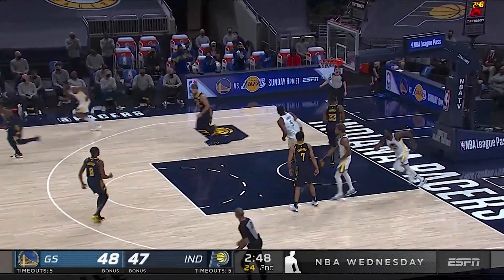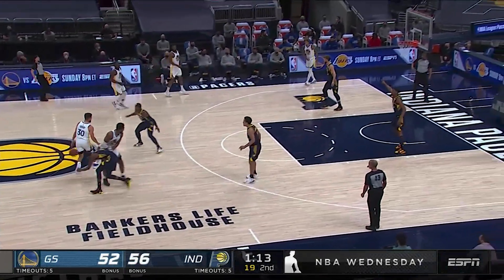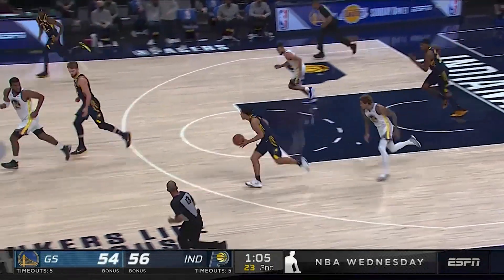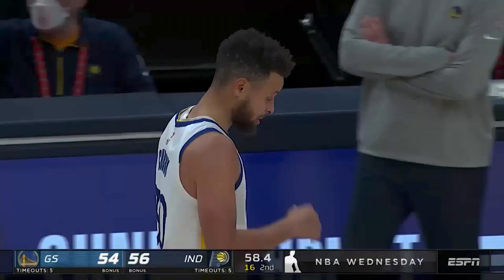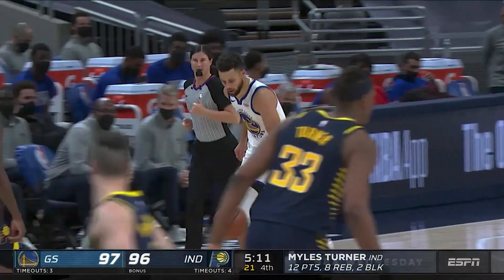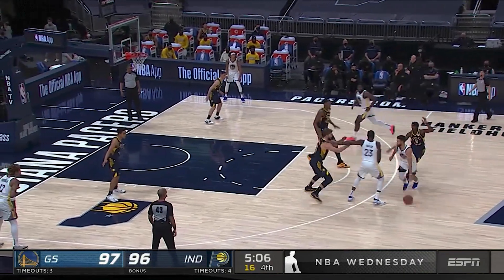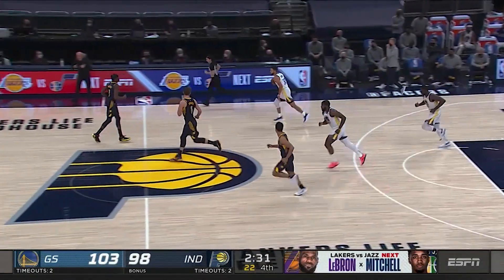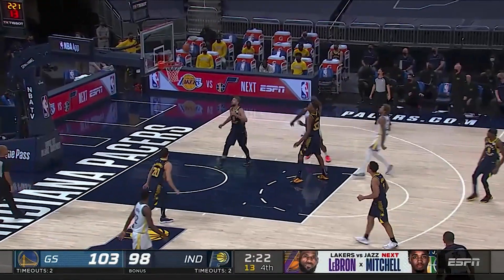Stephen Curry Full Highlights vs Indiana Pacers (02.24.2021) - 24 Points, 8 Rebounbs, 8 Assists